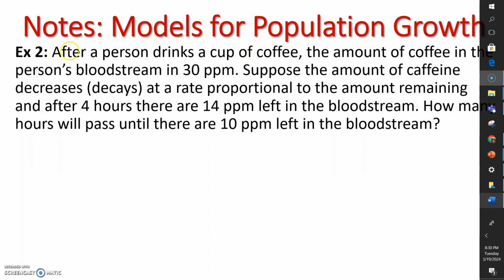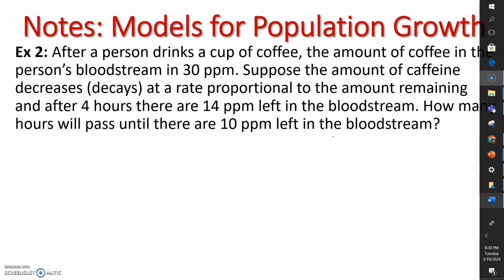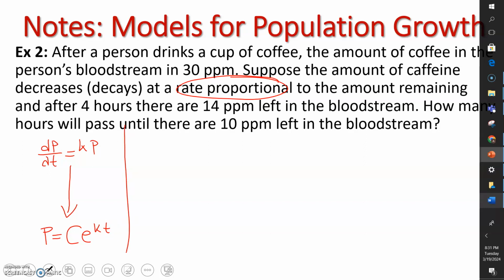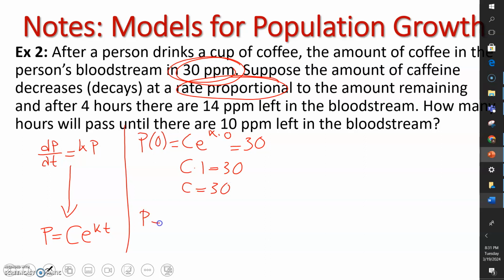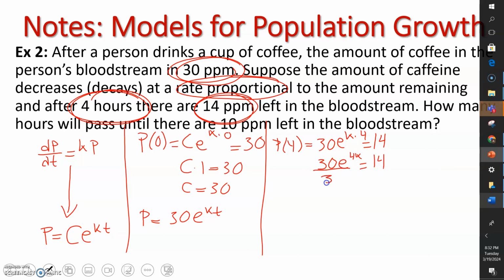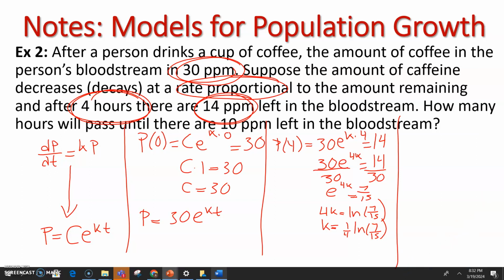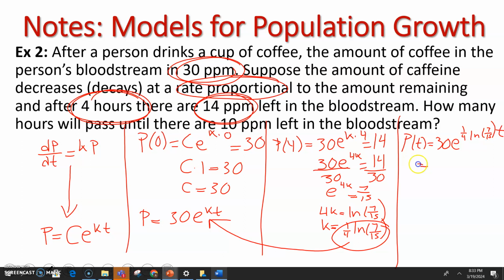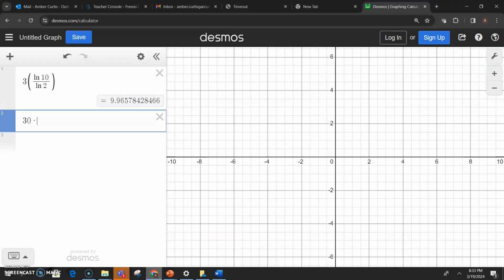Models for Population Growth Ex2